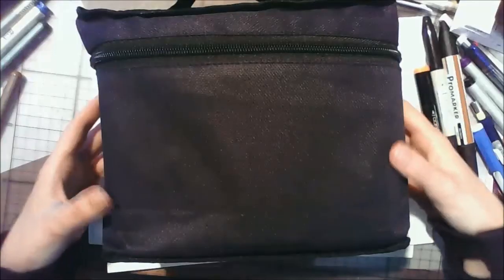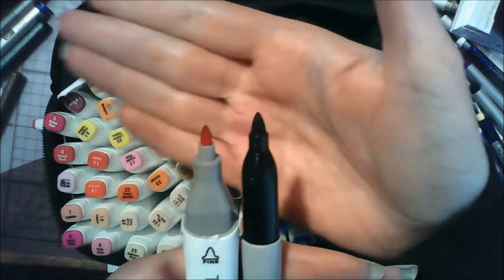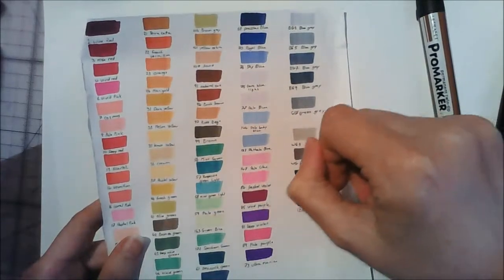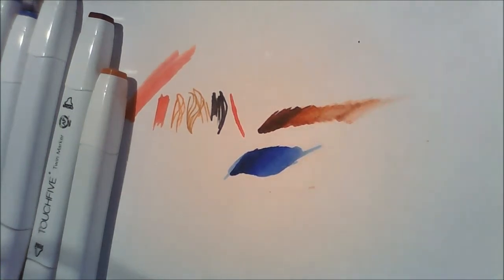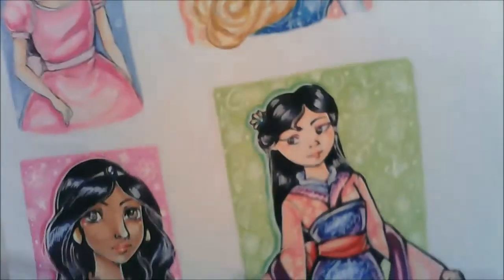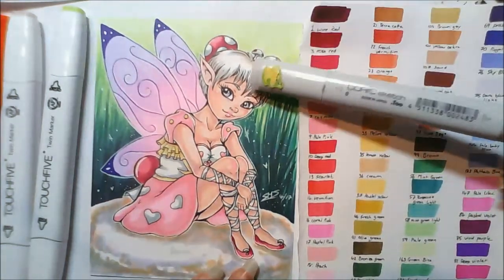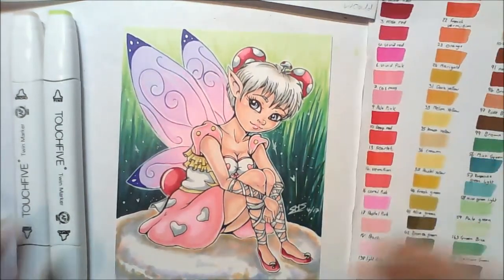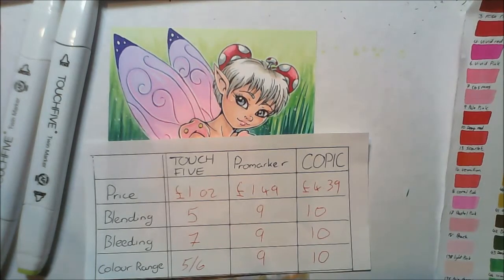TOUCHFIVE Marker Review (Cheap Copic Alternative)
In this Video I'm Reviewing the Touch Five markers as potential Cheaper alternative to Copic markers. All thoughts and opinions expressed in this video are my own, I hope you'll find some of the information useful in choosing the right marker for you :)